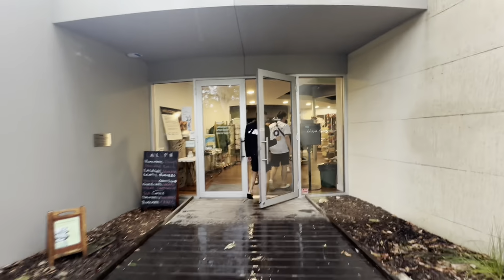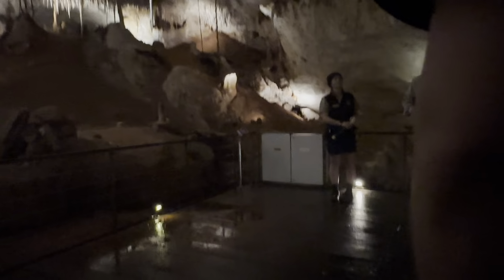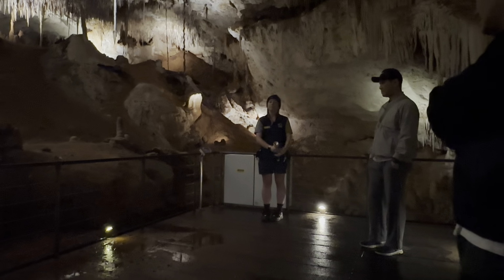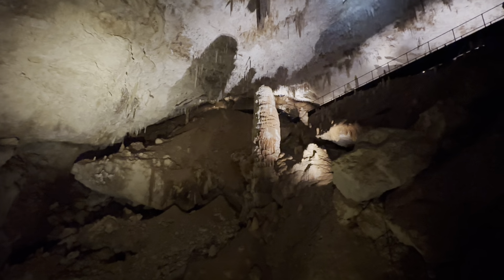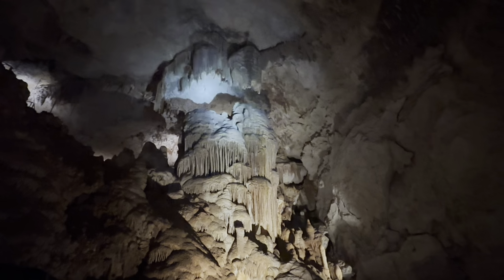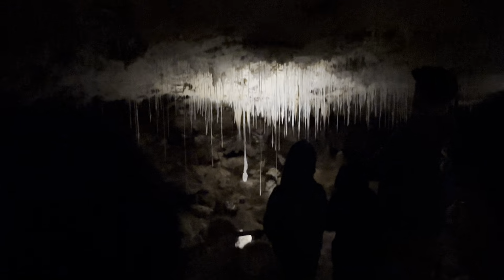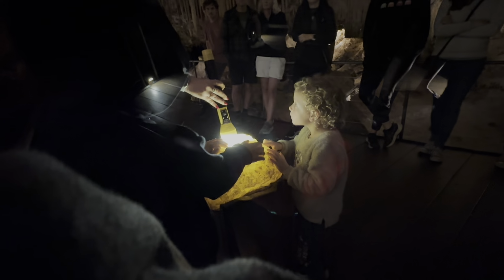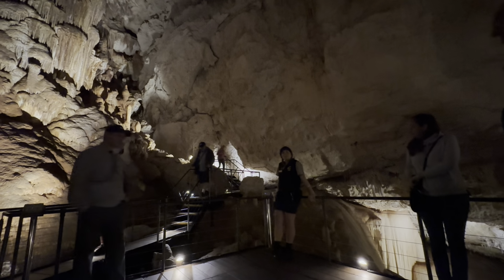WHAT JEWEL CAVE AUSTRALIA LOOK LIKE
Jewel Cave is the largest show cave in Western Australia, with three massive chambers of incredible beauty. This crystal-encrusted cave is the most recently opened of all the show caves in the Margaret River region.
Jewel Cave is an extremely well decorated cave, containing many beautiful examples of delicate helectites, cave coral, pendulites, a very large stalagmite called ‘The Karri Forest’, and beautiful examples of flowstone such as ‘The Frozen Waterfall’ and ‘the Organ-pipes’.

Fossilised remains of several Tasmanian Tigers or 'Thylacines' have been discovered within Jewel Cave's chambers, safely preserved more than 3000 years after the unusual marsupial became extinct on mainland Australia. There is a skeleton of a thylacine on display in the Jewel Cave centre.

A short walk trail meanders through the forest above the cave, passing the interesting 'original entrance' to the cave. Lunch or light refreshments are available at the Jewel Cave Cafe, complimented by views of the surrounding karri forest.